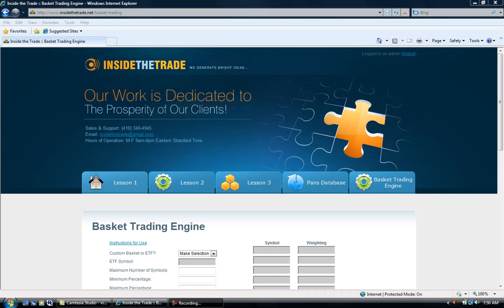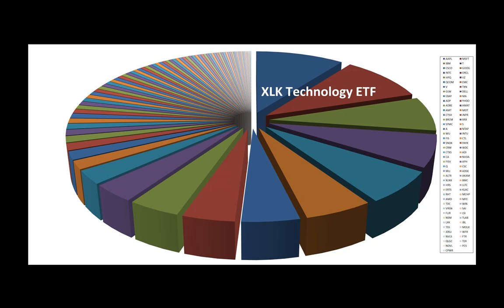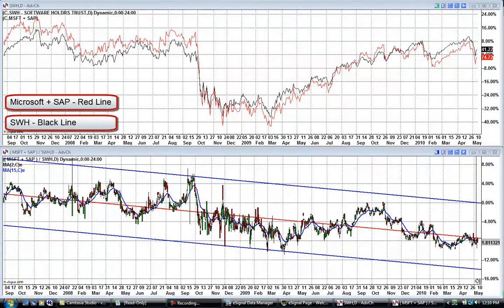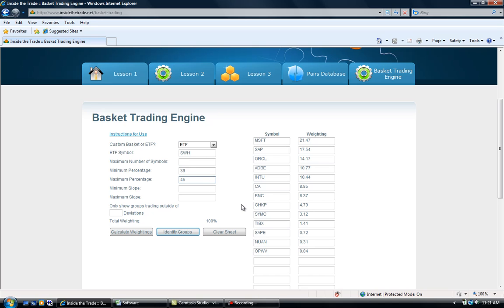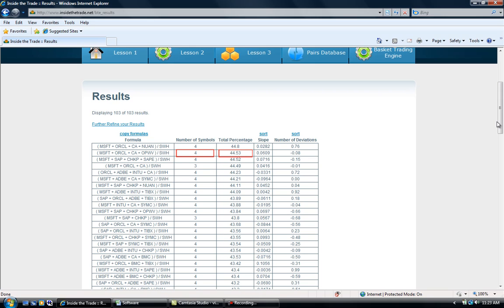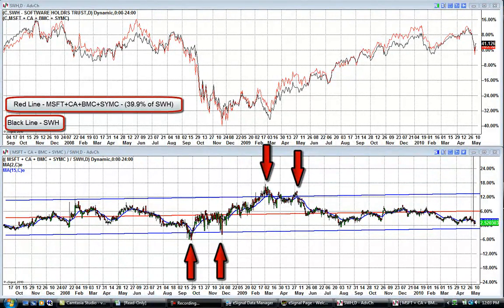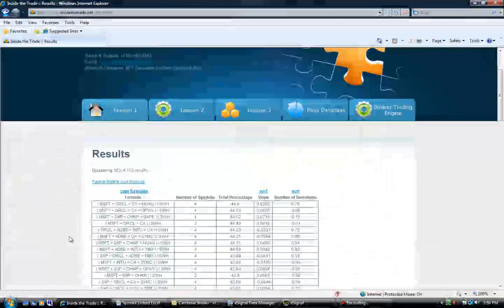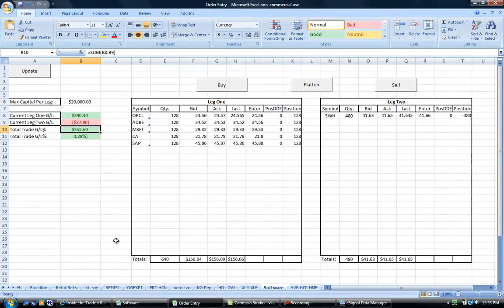Basket Trading Strategy Finder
Free Trading Tools! Basket Trading Strategy Finder that for finding a spread trading and mean reversion trading strategy.